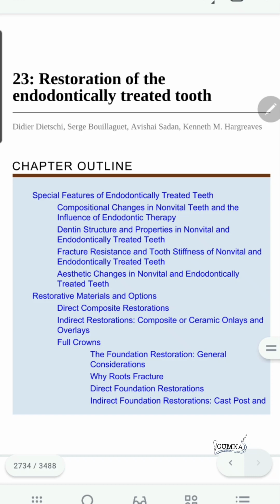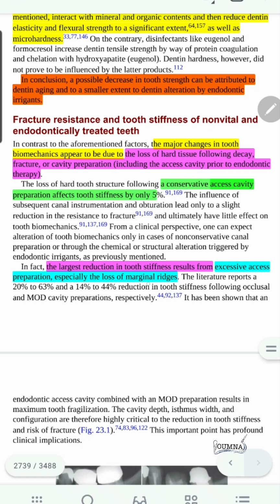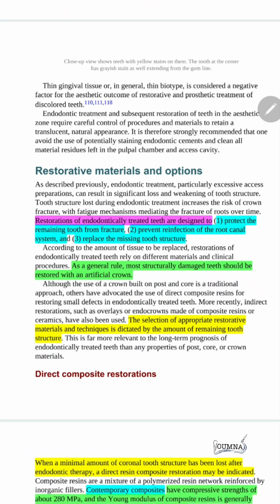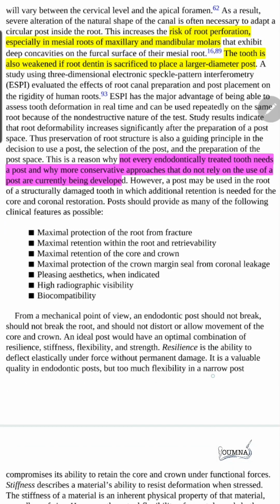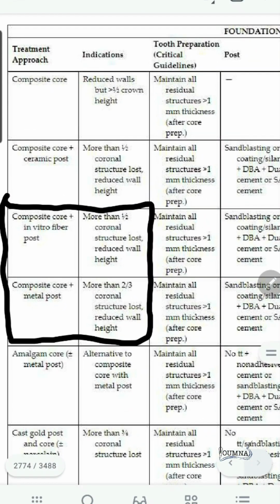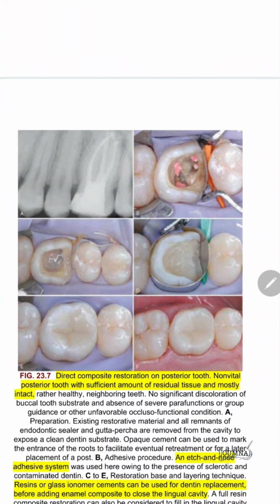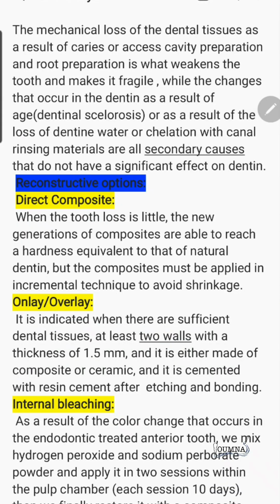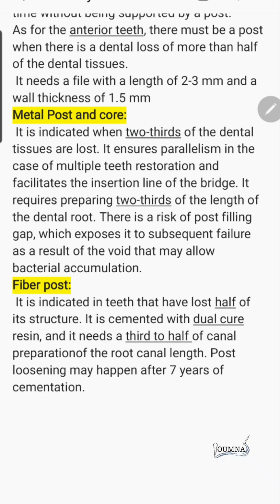𝐏𝐚𝐭𝐡𝐰𝐚𝐲𝐬 𝐨𝐟 𝐭𝐡𝐞 𝐏𝐮𝐥𝐩 12𝓽𝓱 𝐞𝐝𝐢𝐭𝐢𝐨𝐧| 𝐅𝐢𝐧𝐚𝐥 𝐄𝐩𝐢𝐬𝐨𝐝𝐞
Video by time sequence:

What weakens the tooth? 01:26
What is ferrule? 04:26
Crown color change 05:42
Restotive materials options 06:56
Direct composite 07:13
Onlay/Overlay 08:21
Full crown 08:58
Fiber post 09:55
Rules to choose restortive material 12:00
When to use fiber post or metal post ? 12:59
Internal bleaching 14:55
Direct composite for posterior tooth 15:58
Veneers 16:22
Summary 18:31